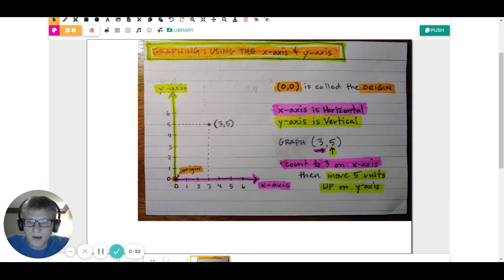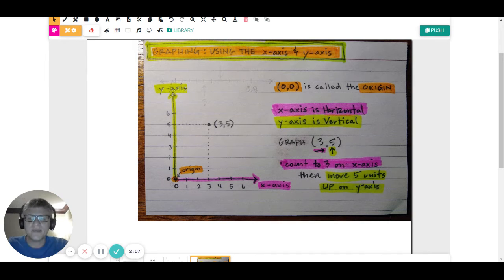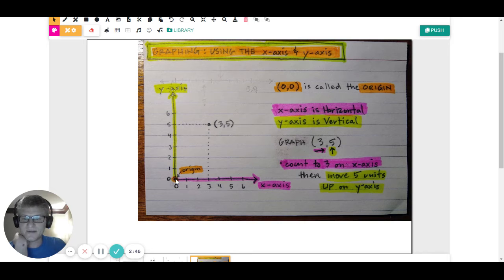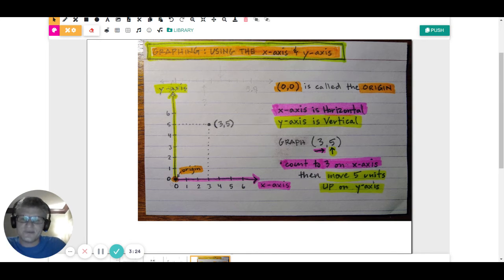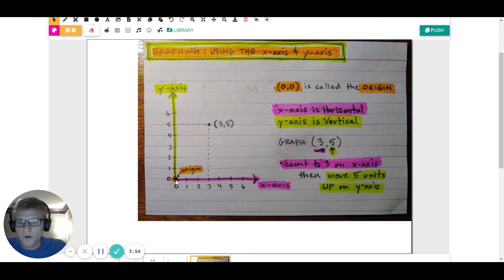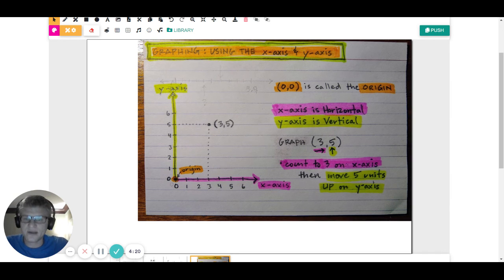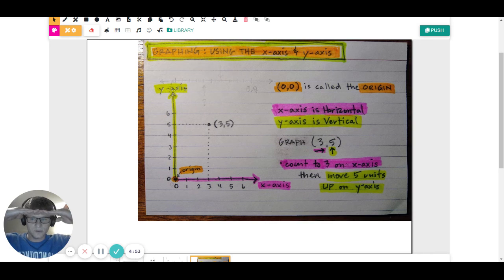3/22 NoteCard: Graphing an x,y point (5th)